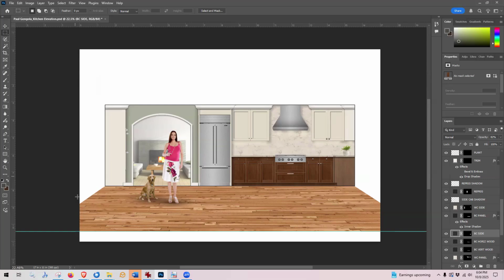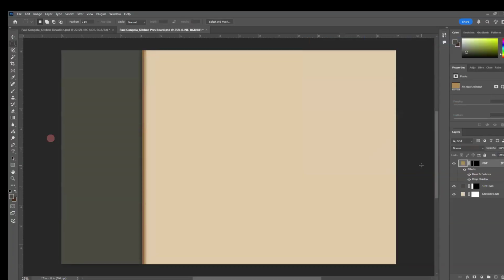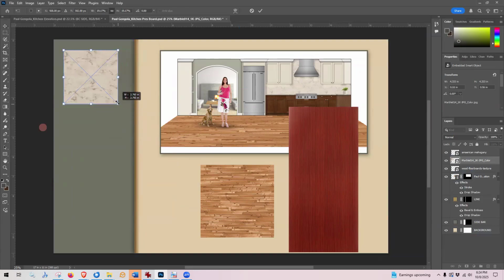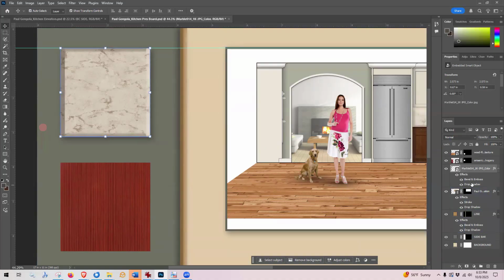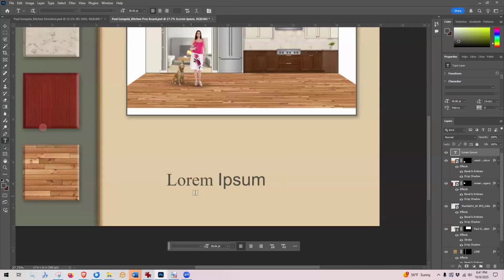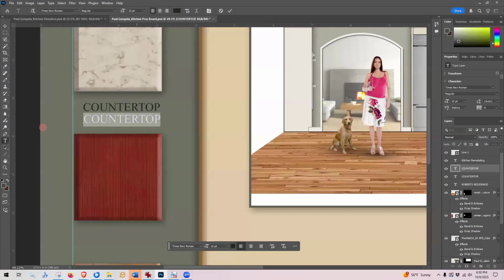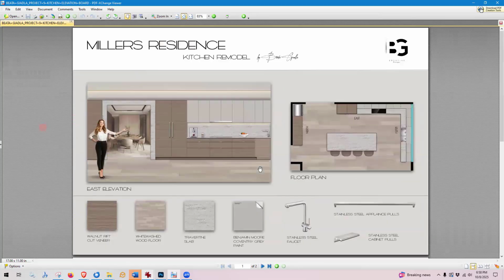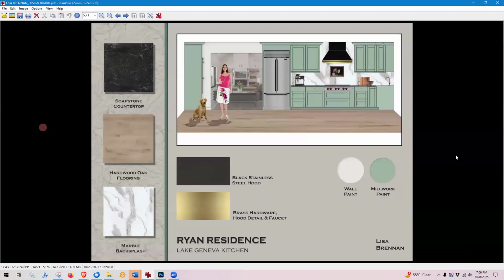Class 7 - Photoshop Presentation Boards